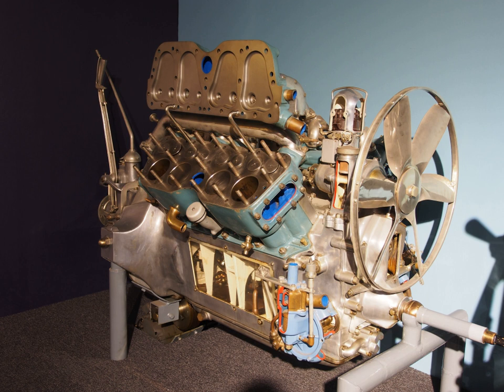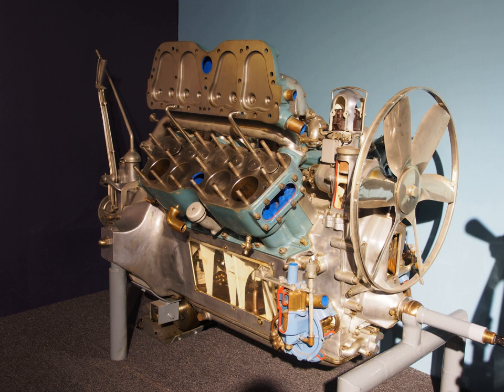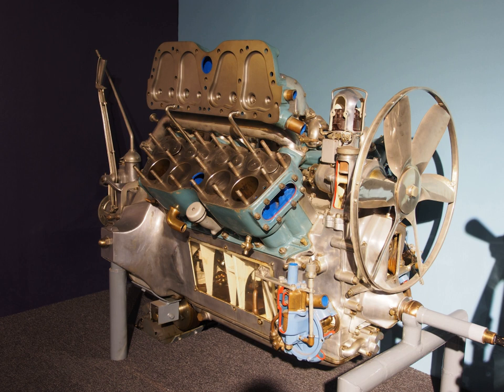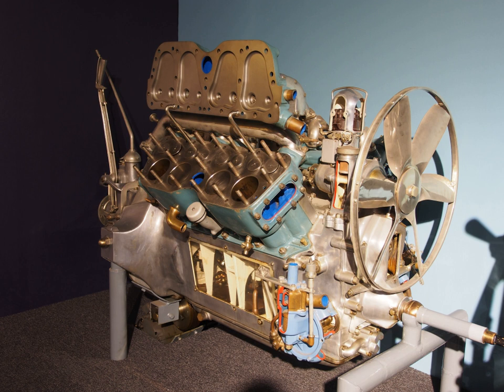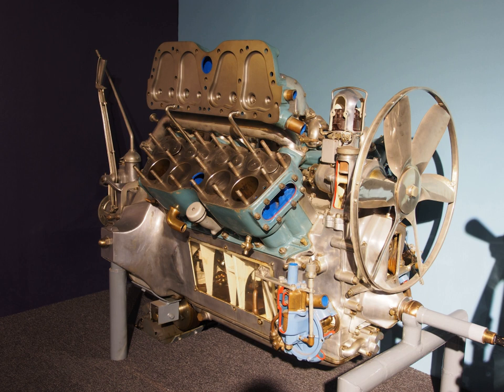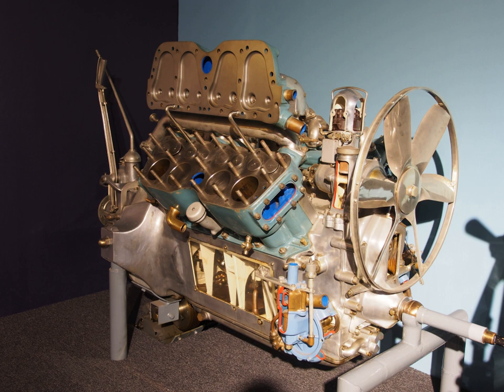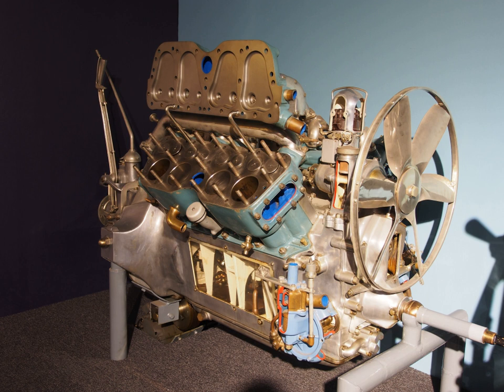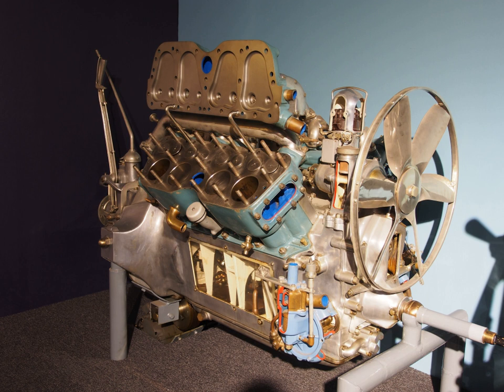Cadillac V8 engine | Wikipedia audio article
00:00:24 1 L-head
00:03:26 2 Monobloc
00:04:48 2.1 LaSalle
00:05:51 3 OHV
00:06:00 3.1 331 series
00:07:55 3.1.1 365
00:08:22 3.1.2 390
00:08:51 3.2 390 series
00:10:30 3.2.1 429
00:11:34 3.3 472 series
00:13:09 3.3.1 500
00:14:45 3.4 Small block OHV
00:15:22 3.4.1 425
00:16:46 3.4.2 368 and V8-6-4
00:23:49 3.5 High Technology
00:24:19 4 Northstar
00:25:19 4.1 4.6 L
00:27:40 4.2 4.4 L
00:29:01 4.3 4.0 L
00:29:35 5 Cadillac use of non-Cadillac V8s
00:29:47 5.1 Fleetwood (RWD)/Deville (RWD)/Brougham (RWD)
00:32:47 5.2 CTS-V
00:33:39 6 Cadillac 4.2 liter twin-turbo V-8 LTA engine
00:34:19 7 See also

- Socrates

SUMMARY
Cadillac was the first automobile maker in the world to mass-produce V8 engines. The company has produced many generations and variations of V8s since 1914. In 2010, when the Northstar engine series ended production, it became the last General Motors division to retain its own proprietary V8 design.